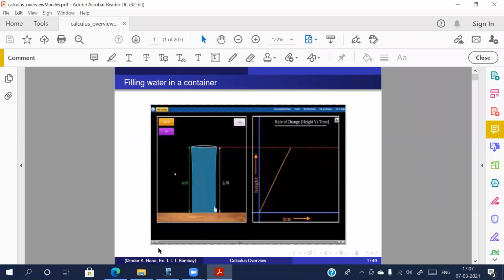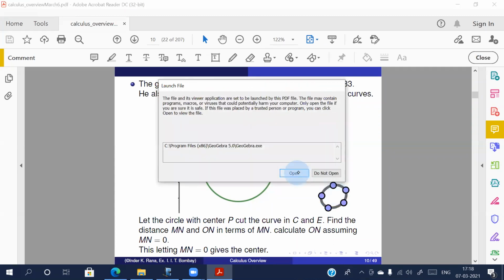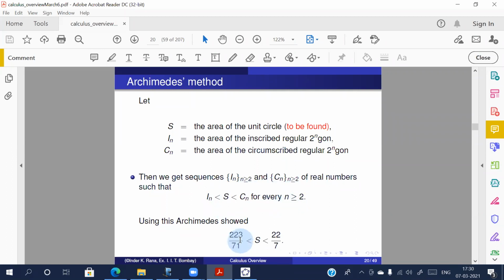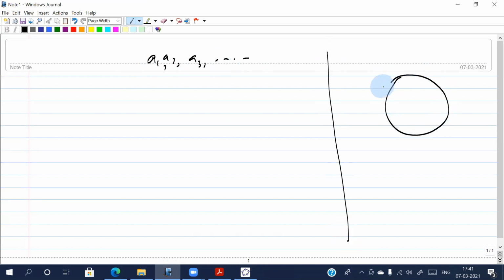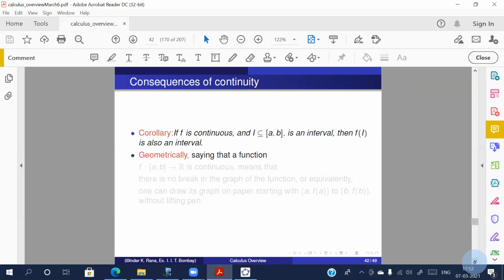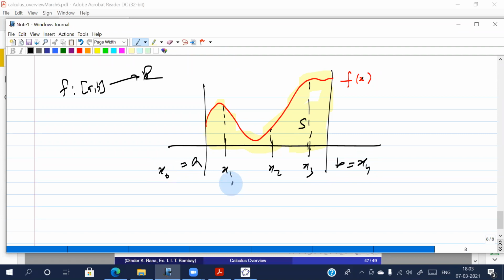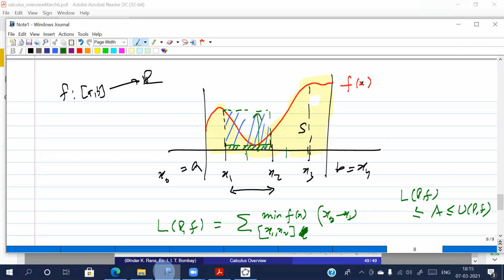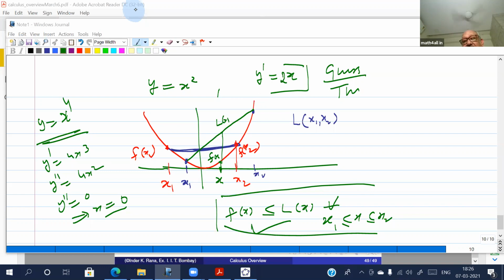'Calculus: an overview' by Prof. Inder K. Rana (Ex. IIT Bombay)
We give a historical view of Calculus of one variable from Antiquity to Riemann.